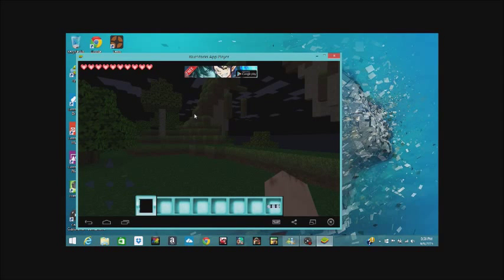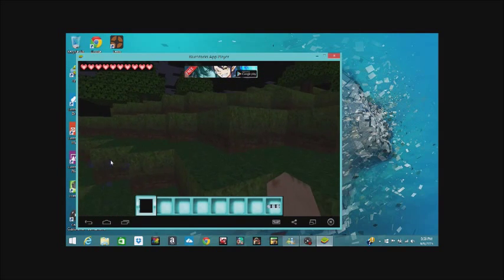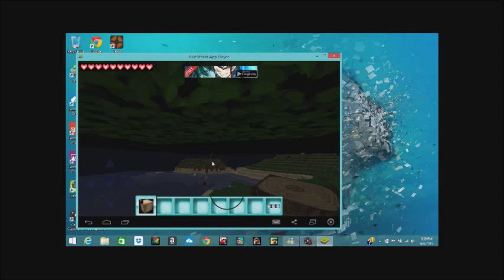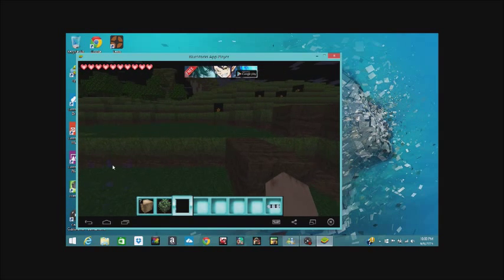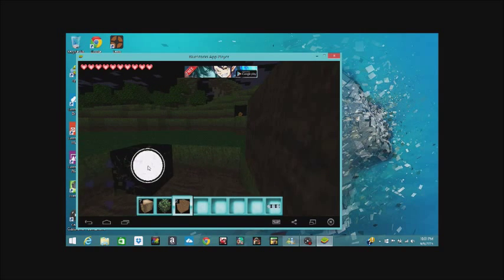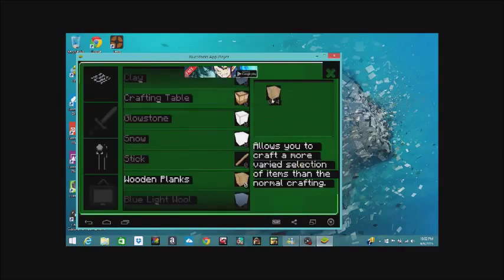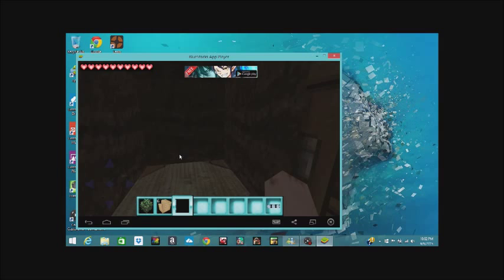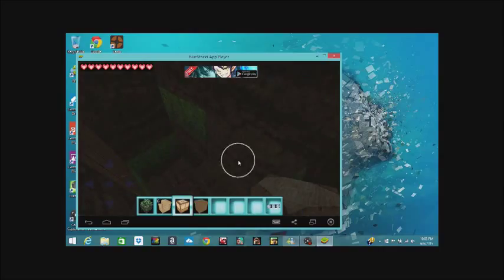Fancy craft nether core reactor #1